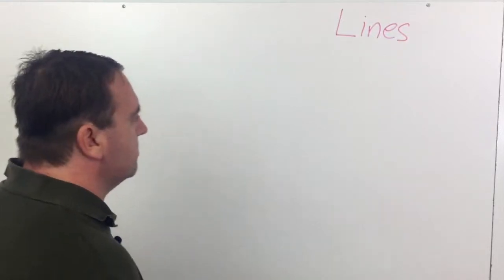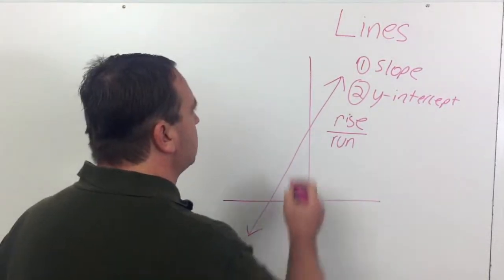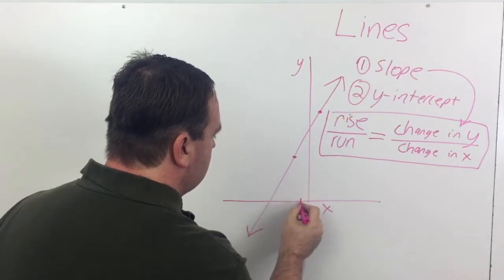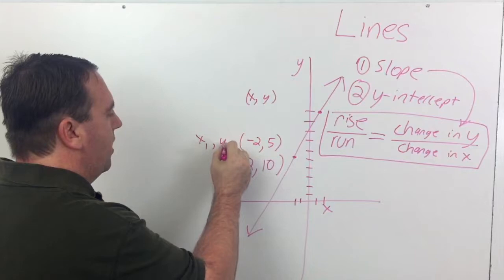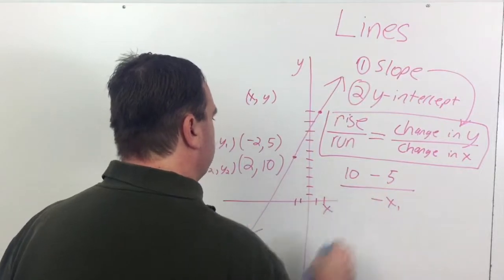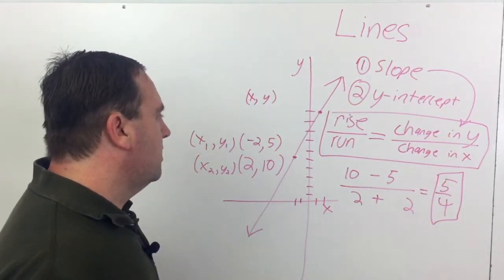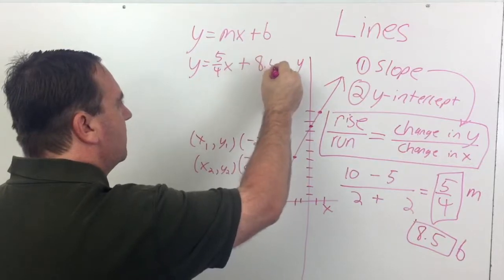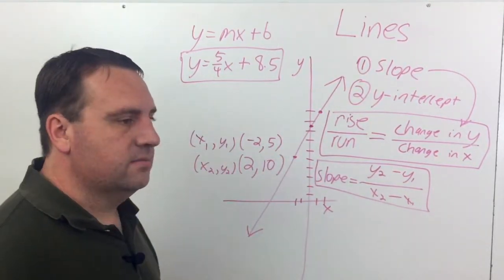Calculus 003: Lines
This video covers the basics of lines.  Lines?  In a calculus video?  Yes, lines form one of the central foundations of calculus, and it is well worth your time to review the basic mechanics of lines and slopes.